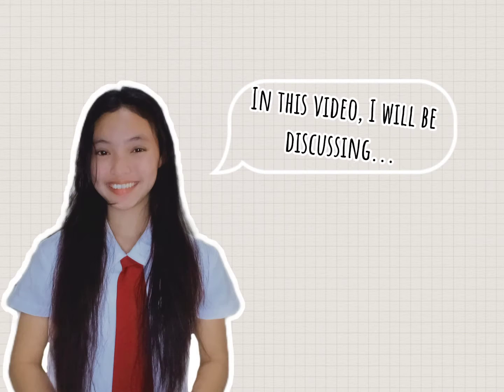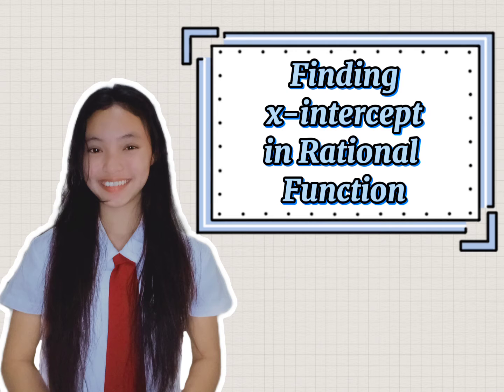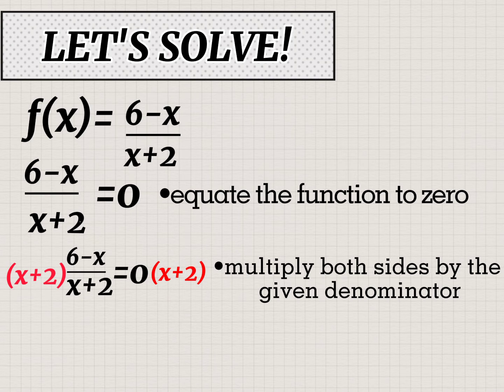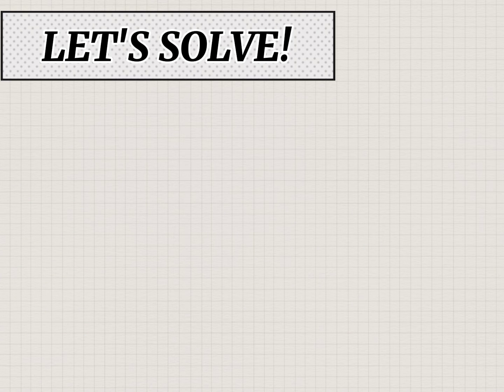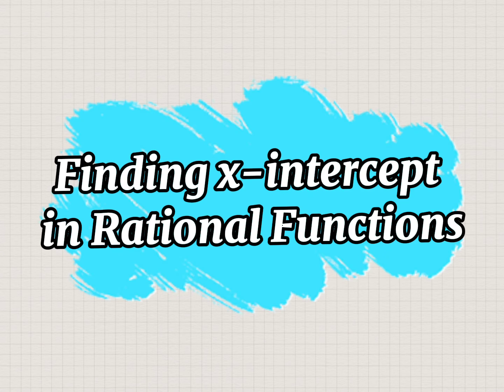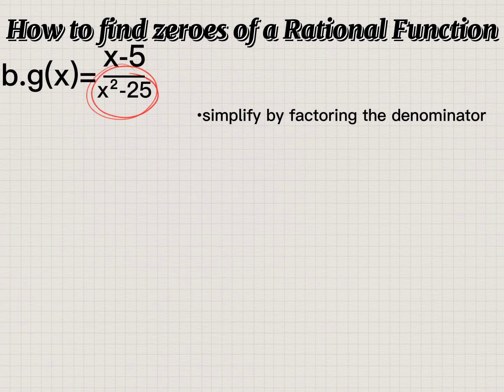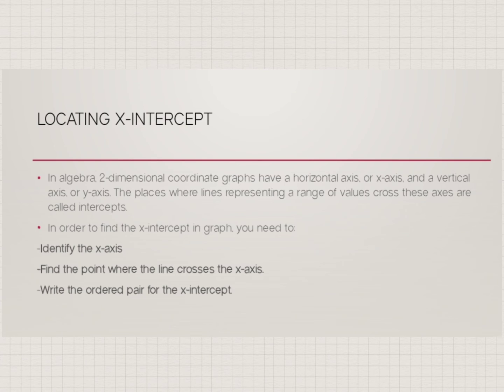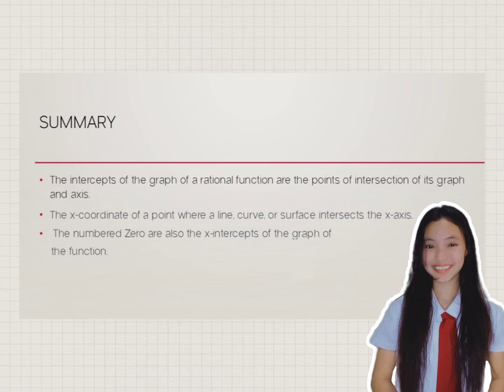Finding x-intercept and Zeroes in Rational Function-Math Presentation /Lyka M. Viernes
(Snaptube)